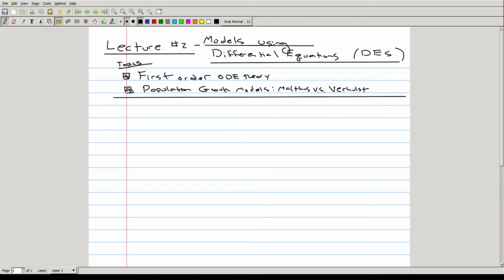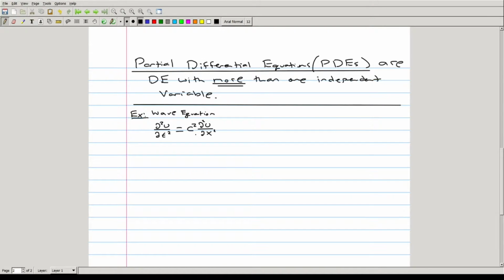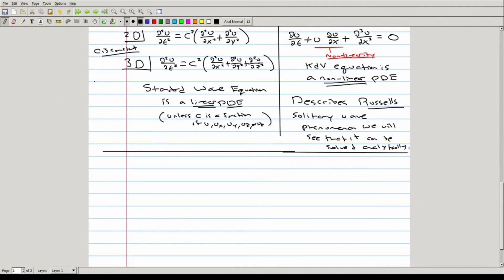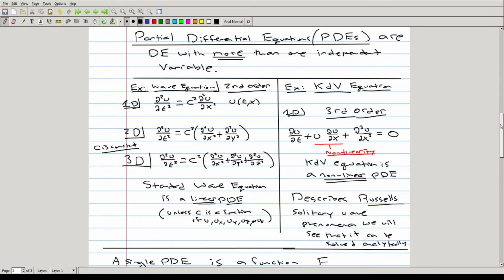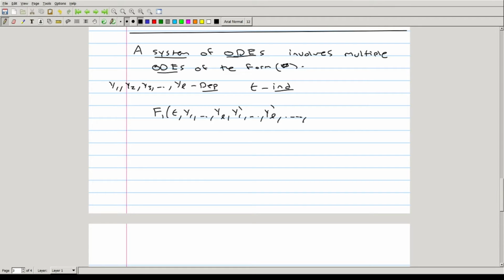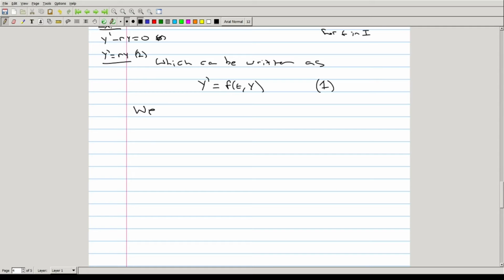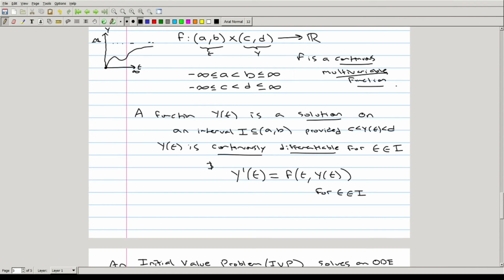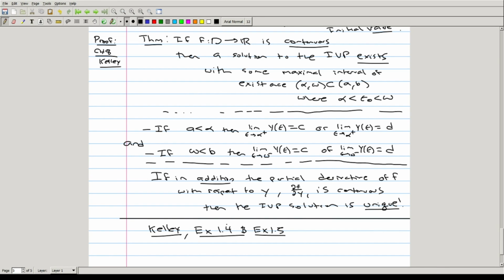Lecture2-Part1: Partial vs. Ordinary Differential Equations (PDES v.s.ODES) - First Order ODE Theory